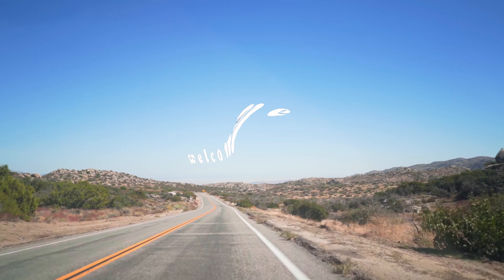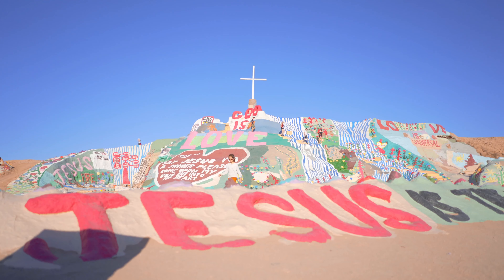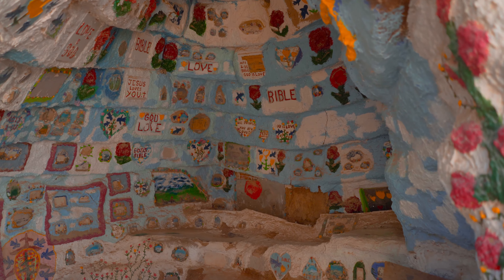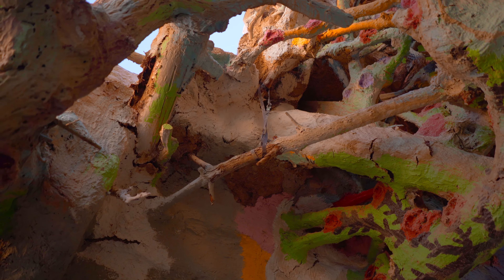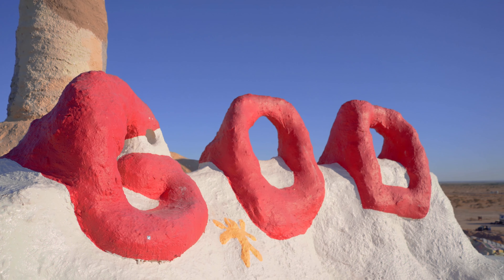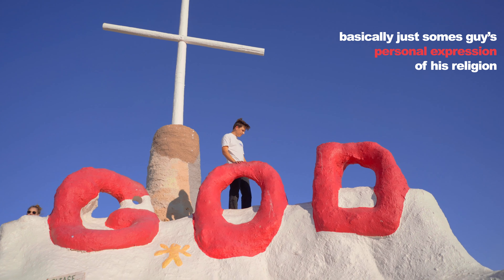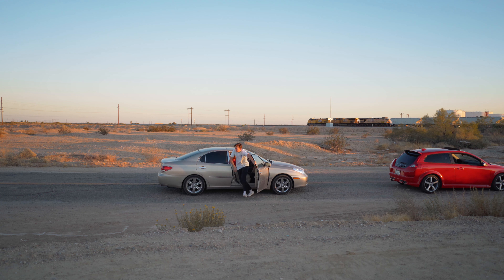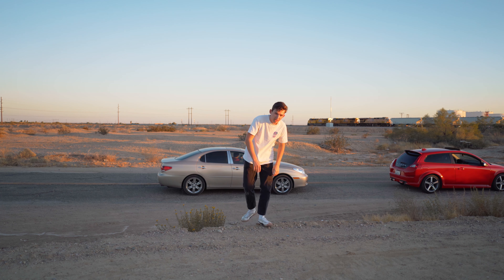Exploring The City With No Laws: Salvation Mountain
it shows the possibilities of what one person can create

LAVALIER MIC

VLOG TRIPOD

NORMAL TRIPOD